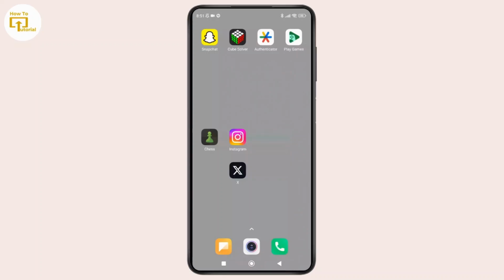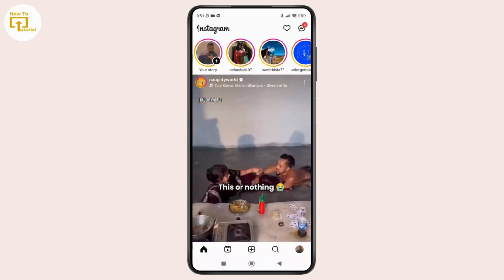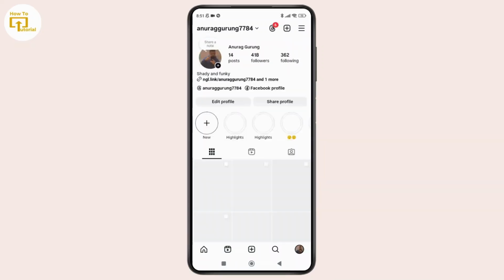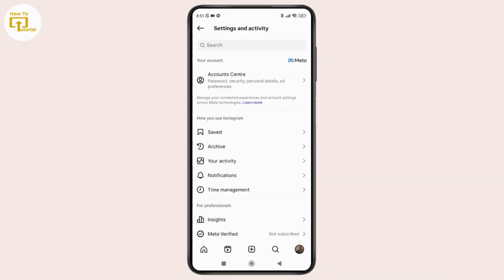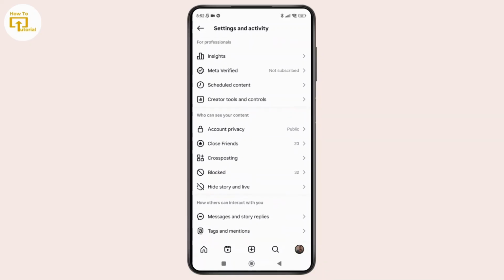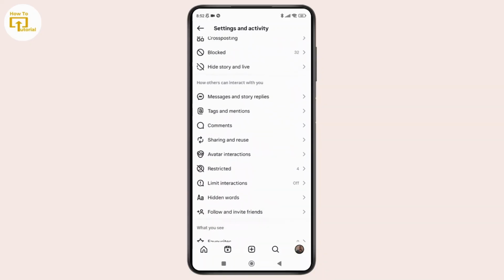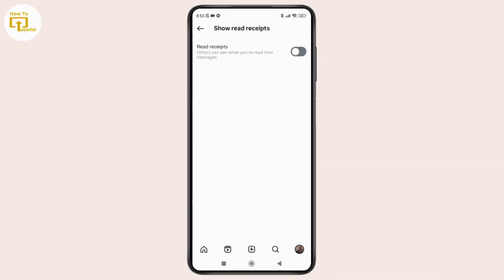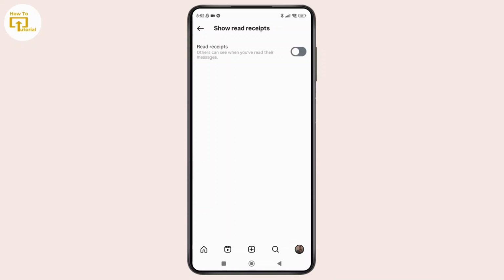How to Turn Off Read Receipts on Instagram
How to Turn Off Read Receipts on Instagram @LoginHelps
Want to turn off read receipts on Instagram? In this quick tutorial, I’ll guide you step-by-step on how to disable Instagram read receipts, so others can’t see when you’ve read their messages. Learn how to protect your privacy by changing this simple setting in your Instagram app.

⏱️ Chapters (Timestamps):
00:00:00 - Introduction
Learn how to turn off read receipts on Instagram.

00:00:08 - Open Instagram App

00:00:15 - Go to Profile
Tap the profile icon in the bottom right corner.

00:00:21 - Access Menu
Tap the three-dash menu in the top right corner.

00:00:28 - Open Settings
Scroll down and tap on “Message and Story Replies.”

00:00:35 - Locate Read Receipts Option
Find the “Show Read Receipts” option.

00:00:42 - Disable Read Receipts
Toggle off the switch for “Read Receipts.”

00:00:50 - Confirmation and Privacy
Now others won’t see when you've read their messages.

00:01:00 - Outro